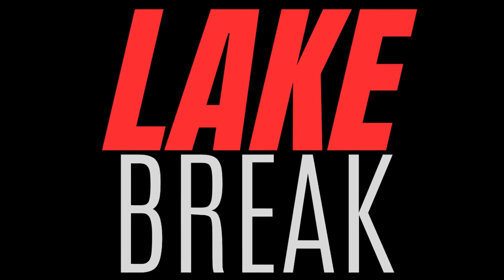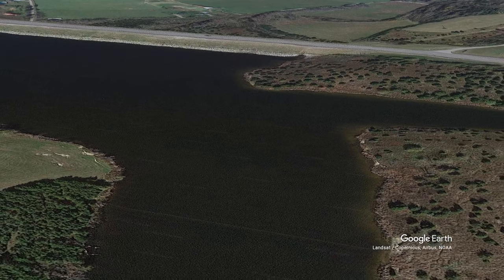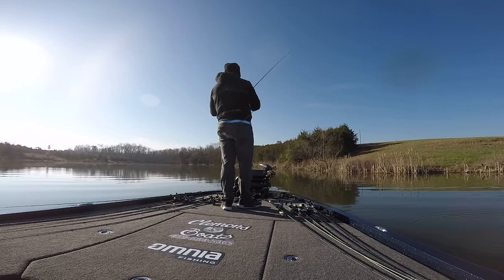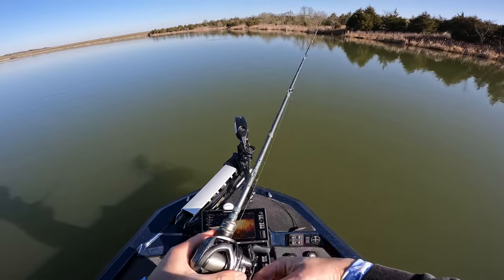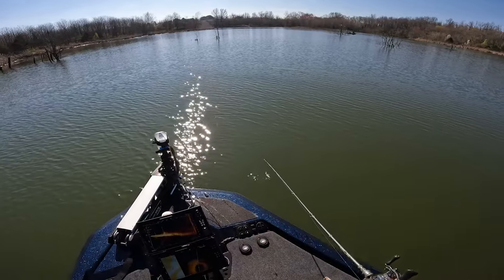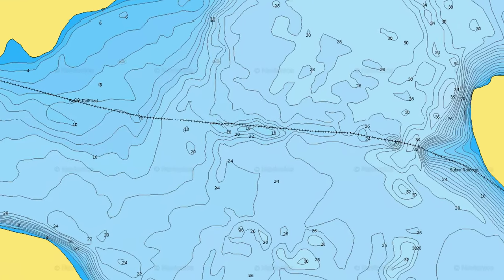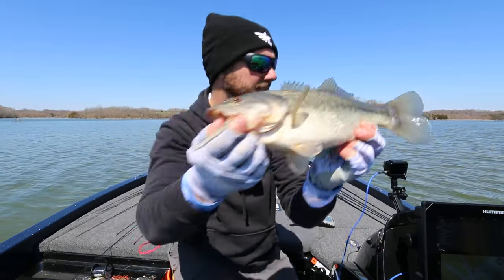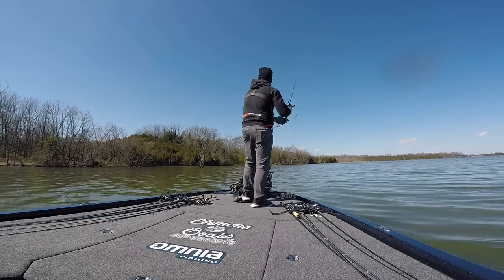My #1 FISH Finding TOOL In The SPRING (LAKE BREAK)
Lake Break is a series devoted to helping you break down a body of water. I am not saying that I always do it right but at least you can see how I do it so that maybe it can help you catch more bass the next time you go fishing.